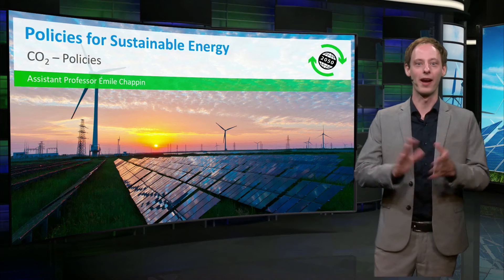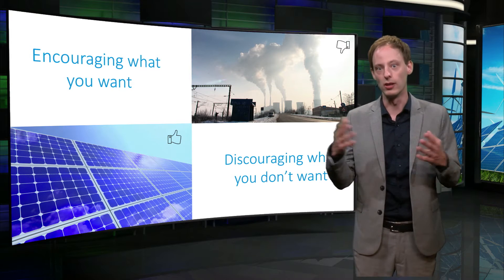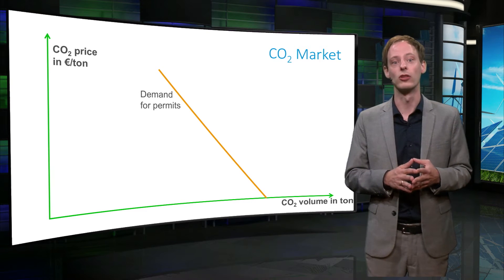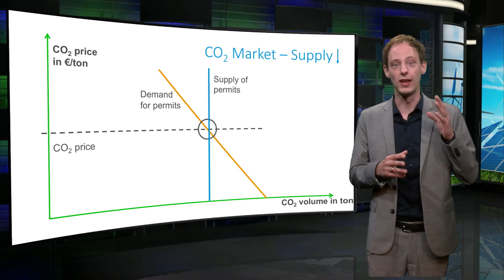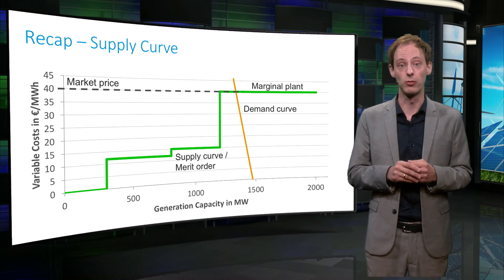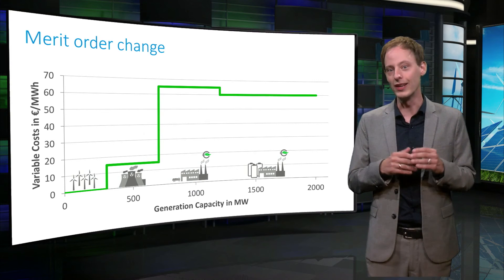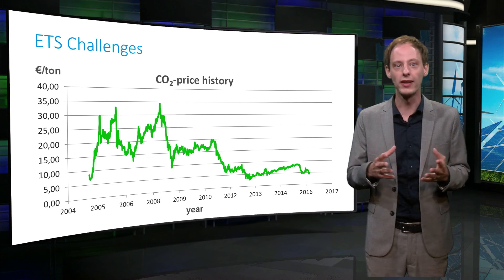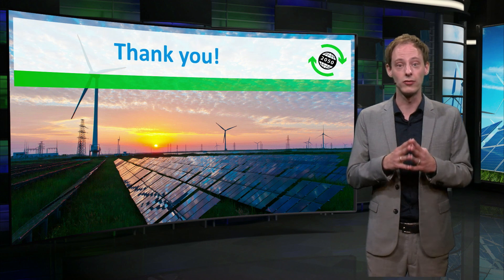CO2 - Policies - Sustainable Energy - TU Delft